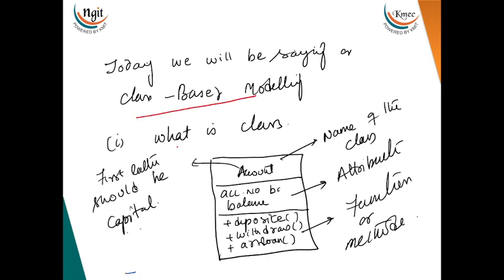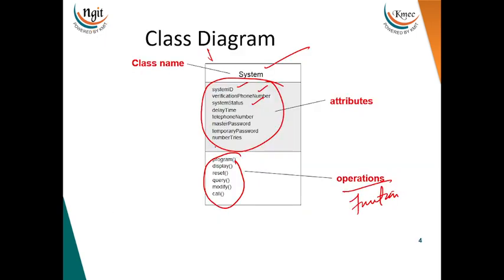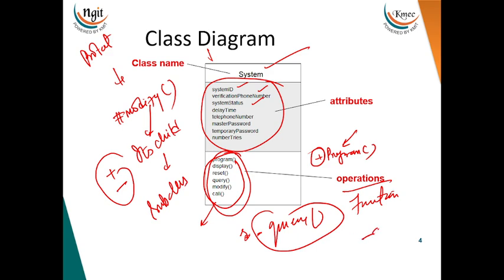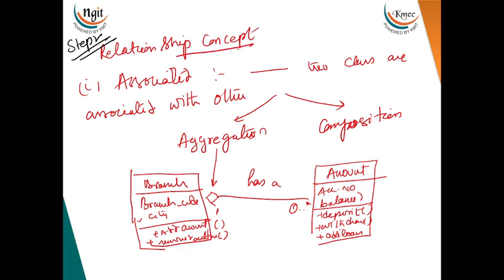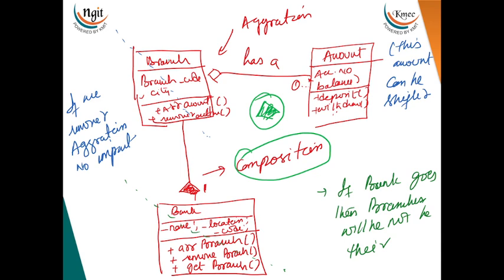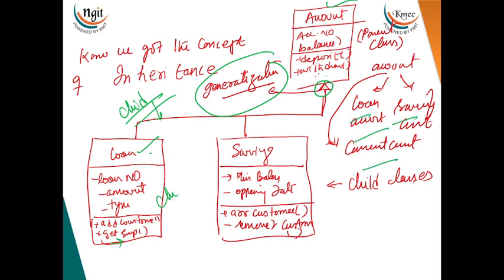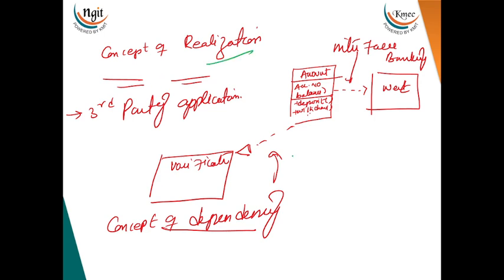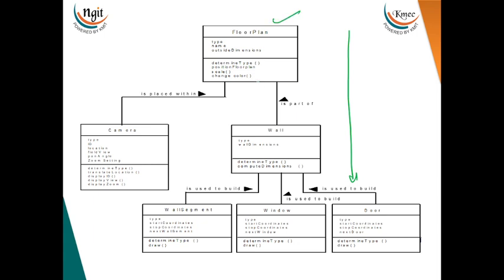2.10 Class Based Modeling